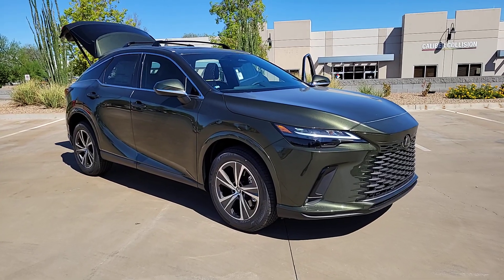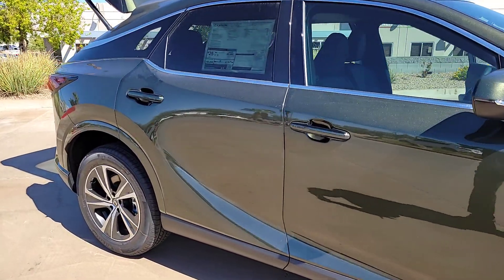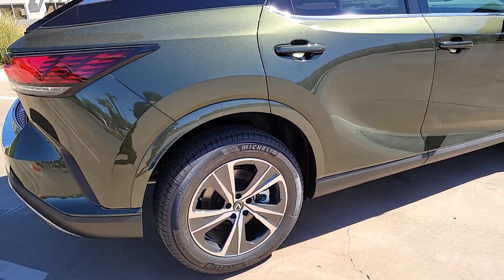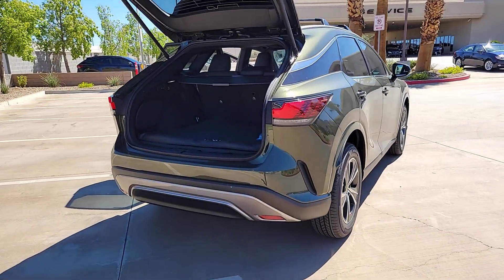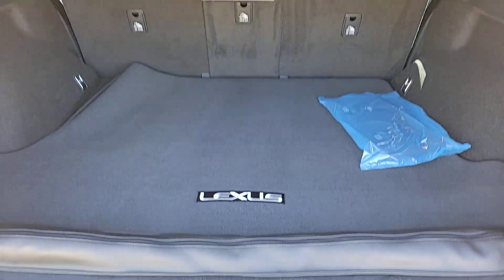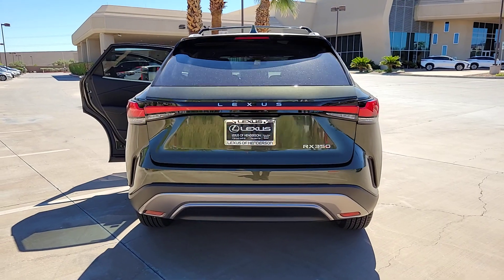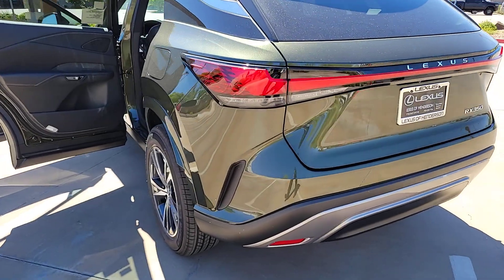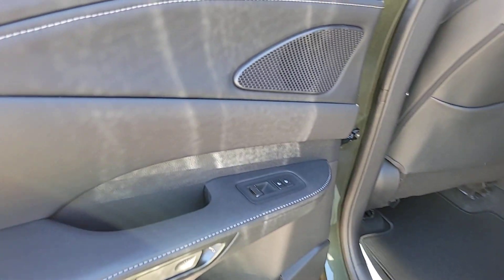2023 LEXUS RX Las Vegas, NV, Henderson, NV, St. George, UT, Phoenix, AZ, Bakersfield, CA 0H230627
GREEN New 2023 LEXUS RX RX 350 available in Las Vegas, Nevada at Lexus of Henderson. Servicing the Henderson NV, St. George UT, Phoenix AZ, Bakersfield, CA area

Side Impact Beams,Pre-Collision System (PCS) and Rear Cross Traffic Alert (RCTA),Collision Mitigation-Front,Driver Monitoring-Alert,Evasion Assist,Tire Specific Low Tire Pressure Warning,Dual Stage Driver And Passenger Front Airbags,Curtain 1st And 2nd Row Airbags,Airbag Occupancy Sensor,Rear Child Safety Locks,First Aid Kit,Outboard Front Lap And Shoulder Safety Belts -inc: Rear Center 3 Point, Height Adjusters and Pretensioners,Heated Front Bucket Seats -inc: 8-way power driver's and front passenger's seat adjuster,8-Way Driver Seat,8-Way Passenger Seat,40-20-40 Folding Bench Front Facing Manual Reclining Fold Forward Seatback Rear Seat,Power Tilt/Telescoping Steering Column,Leather/Metal-Look Steering Wheel,Front Cupholder,Rear Cupholder,Compass,Valet Function,Power Fuel Flap Locking Type,HomeLink Garage Door Transmitter,Cruise Control w/Steering Wheel Controls,HVAC -inc: Underseat Ducts and Console Ducts,Illuminated Locking Glove Box,Driver Foot Rest,Interior Trim -inc: Metal-Look Instrument Panel Insert, Genuine Wood/Metal-Look Console Insert and Metal-Look Interior Accents,Full Cloth Headliner,Leatherette Door Trim Insert,Leather/Metal-Look Gear Shifter Material,Day-Night Auto-Dimming Rearview Mirror,Driver And Passenger Visor Vanity Mirrors w/Driver And Passenger Illumination, Driver And Passenger Auxiliary Mirror,Full Floor Console w/Covered Storage and Mini Overhead Console w/Storage,Front And Rear Map Lights,Fade-To-Off Interior Lighting,Full Carpet Floor Covering -inc: Carpet Front And Rear Floor Mats,Carpet Floor Trim,Trunk/Hatch Auto-Latch,Cargo Area Concealed Storage,Roll-Up Cargo Cover,Cargo Space Lights,Integrated Navigation System w/Voice Activation,Safety Connect (10-year trial) Tracker System,Driver And Passenger Door Bins,Delayed Accessory Power,Driver Information Center,Redundant Digital Speedometer,Outside Temp Gauge,Digital/Analog Appearance,Seats w/Leatherette Back Material,Manual Anti-Whiplash Adjustable Front Head Restraints and Manual Adju